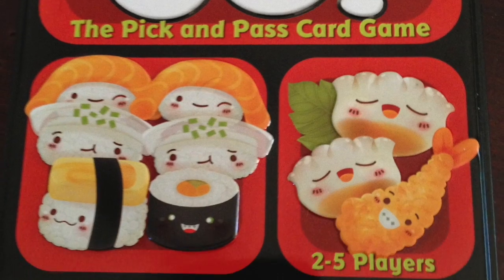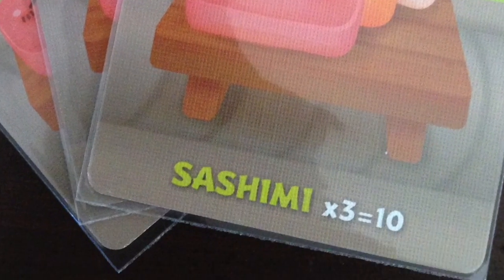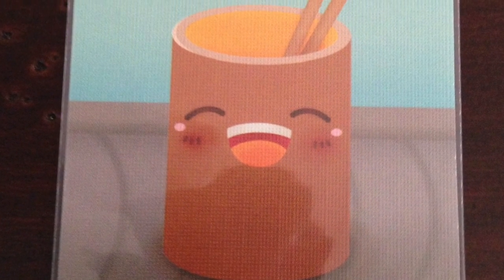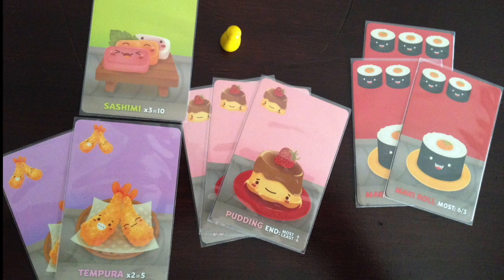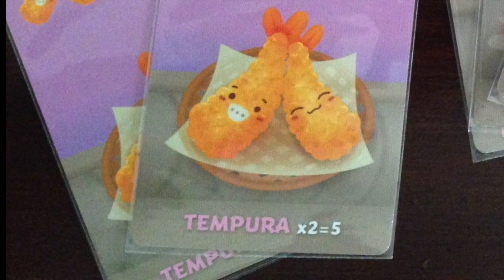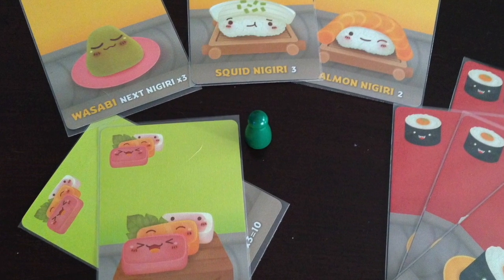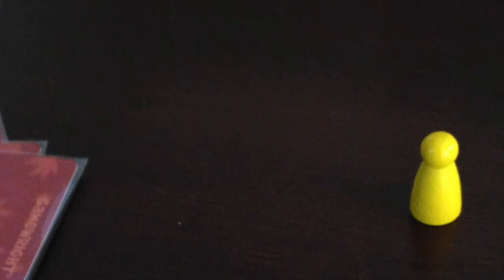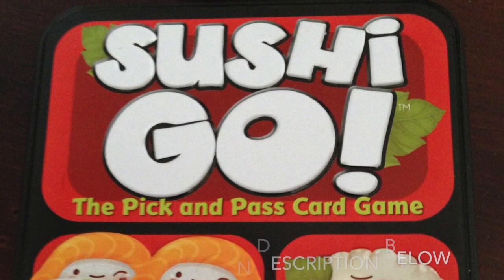How to Play: Sushi Go!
Sushi Go! the pick & pass card game. Fun for kids and adults. Will make you hungry for sushi.

Card sleeves: Mayday Games USA Standard (purple)
Link to purchase